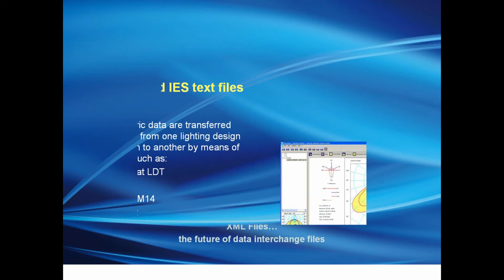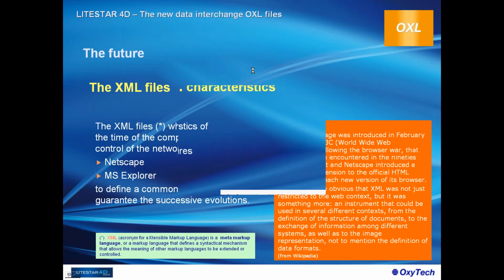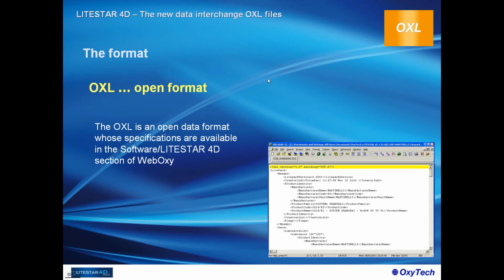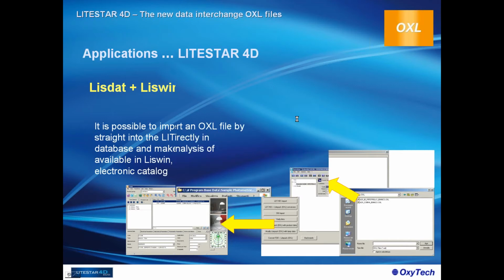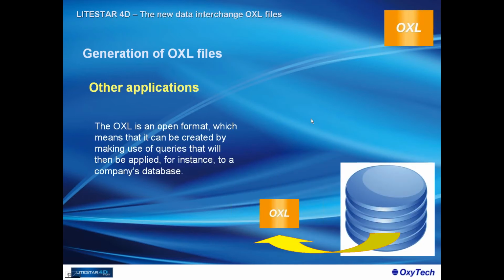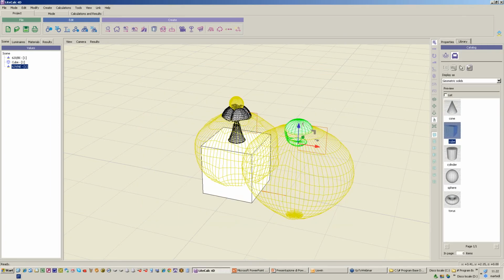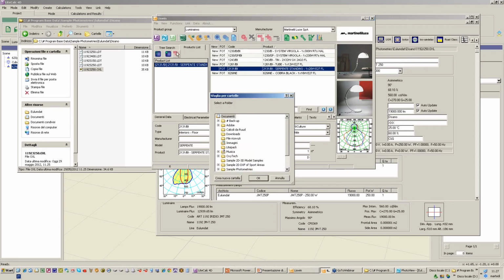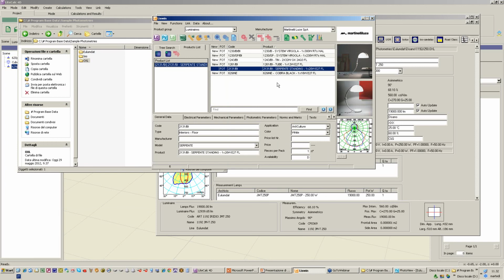OXL: XML files - The future of photometric data exchange